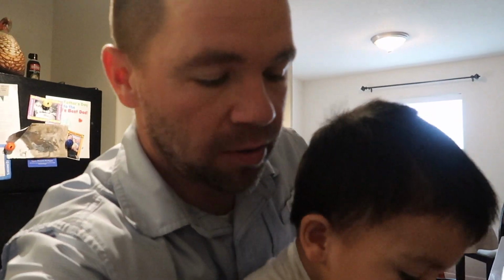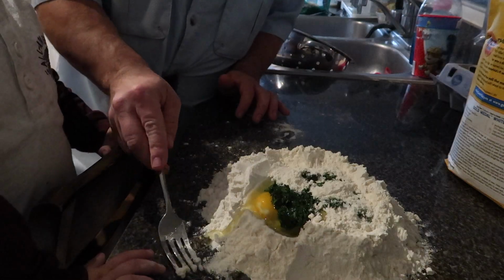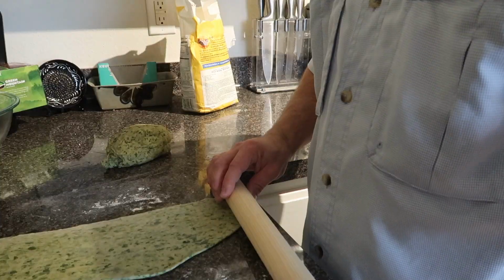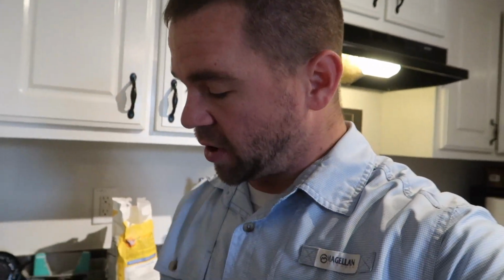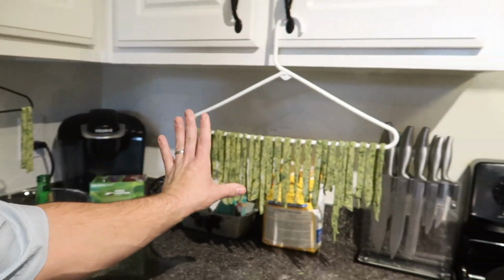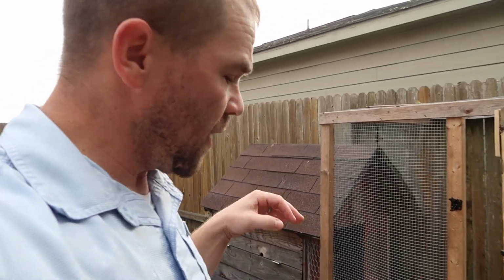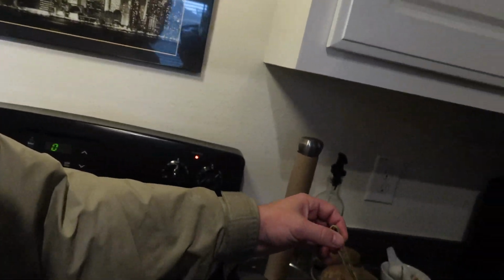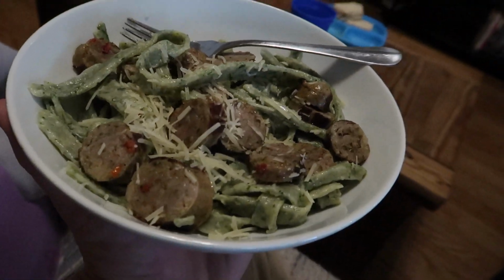Homemade Spinach Pasta ... It's easier than you think!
A super easy recipe! Make fresh, homemade, spinach pasta!
Also a brief cameo from the baby and a chicken update!

Directions:
3 cups flour
3 eggs
1 bunch of spinach

Knead into dough,
Roll into desired thickness,
Boil instantly or dry for later.